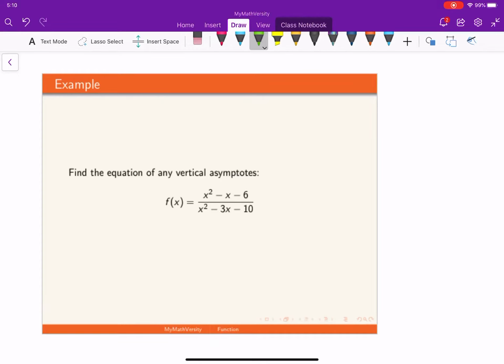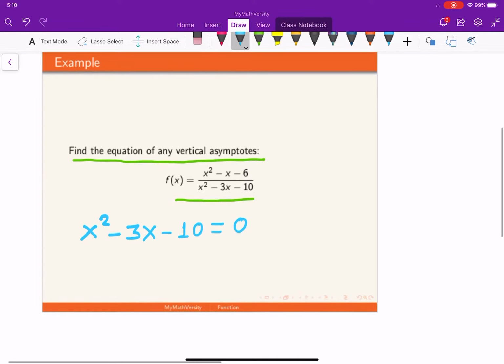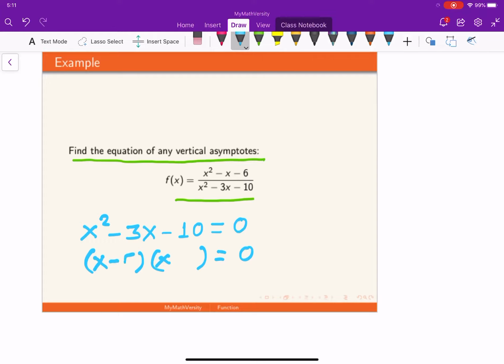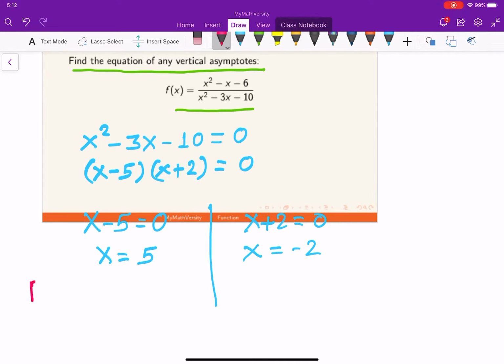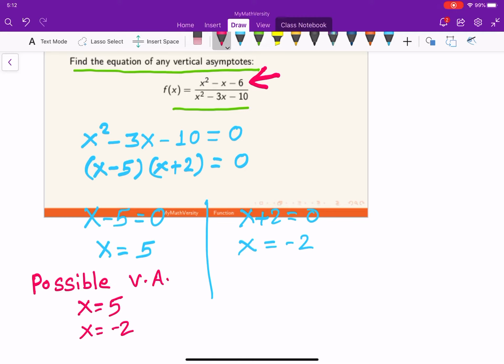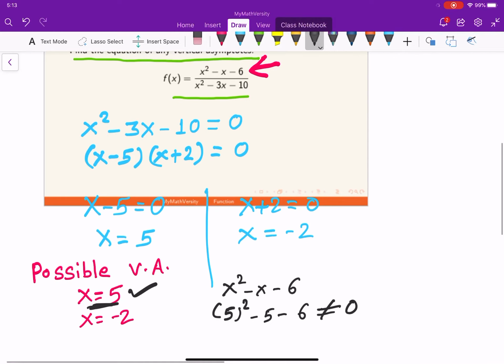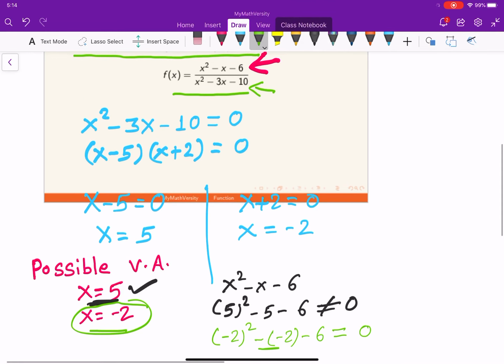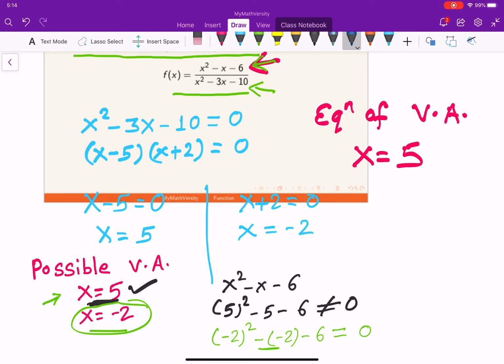Find the equation of any vertical asymptotes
In this example, we discuss on how to find the equation of any vertical asymptotes of a given rational function.